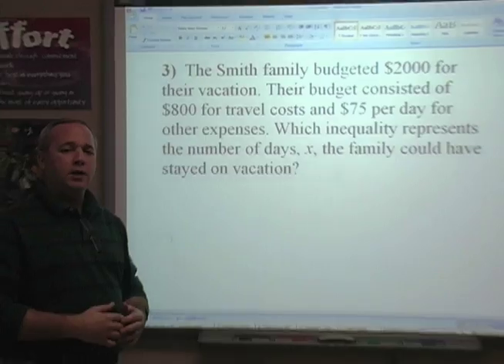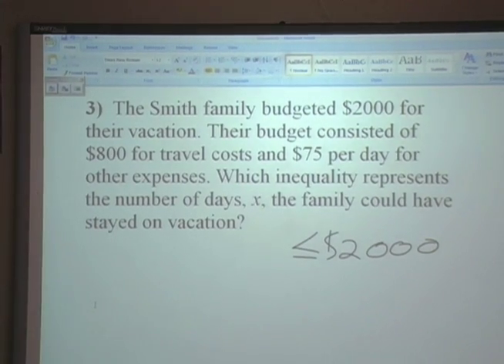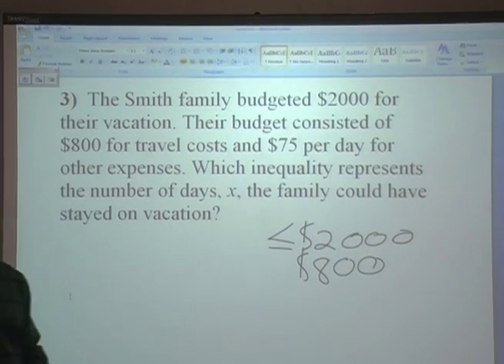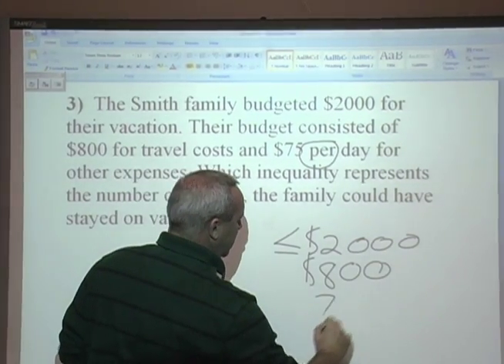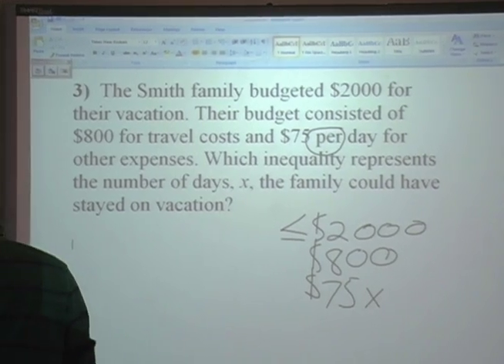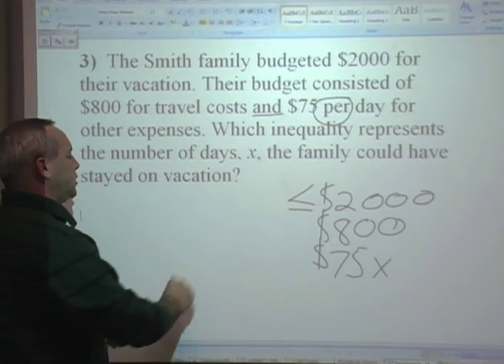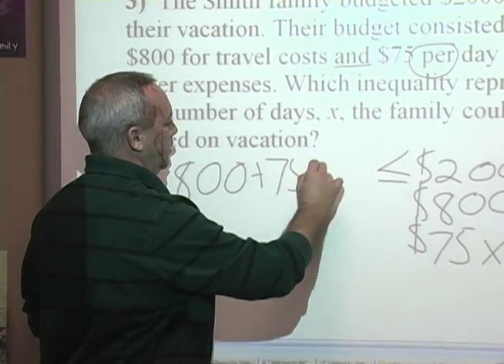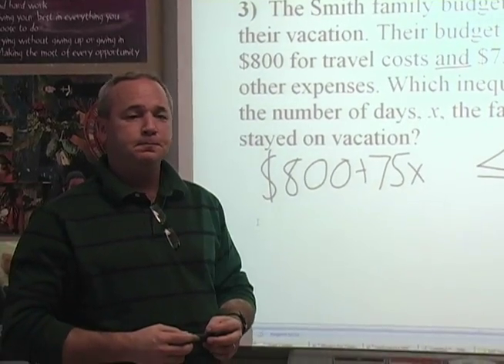Hawk Time Math TAKS Day 3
CLHS Hawk Time Math TAKS preparation video day 3.